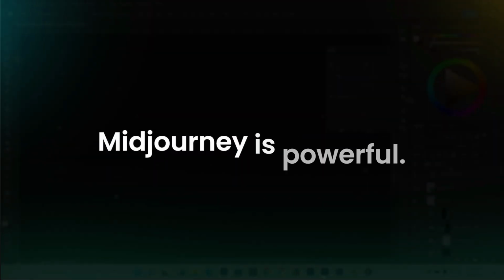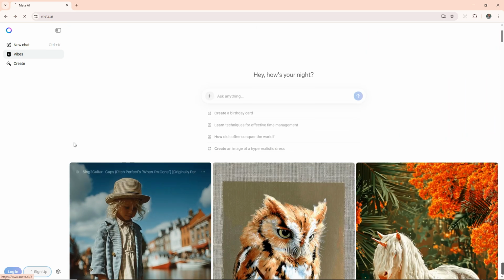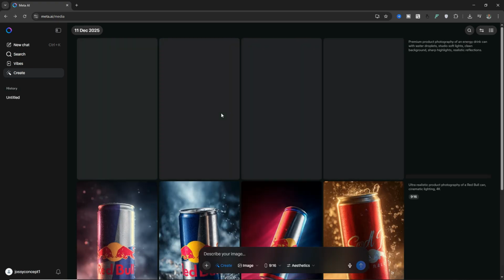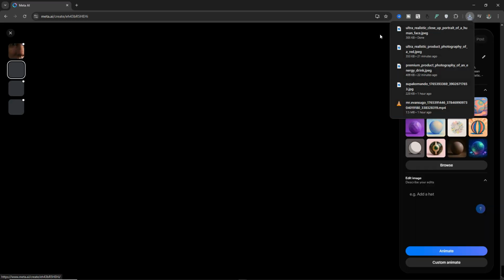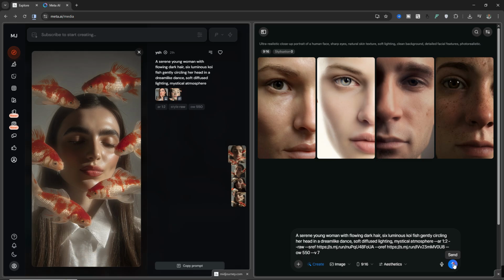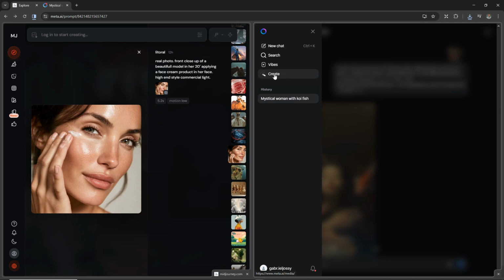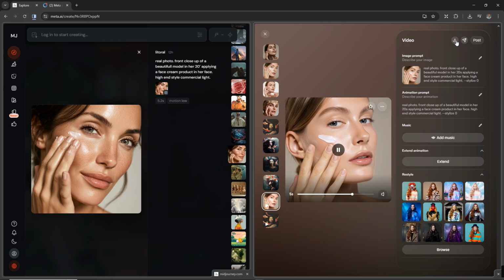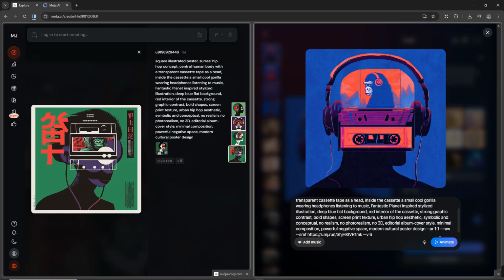How to Use MidJourney FREE & Unlimited in 2025 (Real Method)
Everyone wants MidJourney FREE & Unlimited — and in this video, I show the closest real method to getting MidJourney-level images without paying anything.

I’ll show you the secret AI tool that creates MidJourney-style images, how to recreate images from MidJourney Explore, how to write stronger prompts, and how to even animate your results for free.

Perfect for designers, artists, photographers, and beginners who want premium AI images without the MidJourney subscription.

What you’ll learn:
✔️ How to get MidJourney-level results FREE
✔️ How to recreate MidJourney Explore images
✔️ MidJourney-style prompts (8K, hyper-detail, cinematic)
✔️ Best human + portrait prompts
✔️ How to animate your AI images for free
✔️ Side-by-side comparison: Free AI vs MidJourney